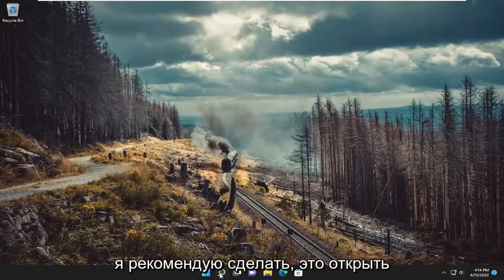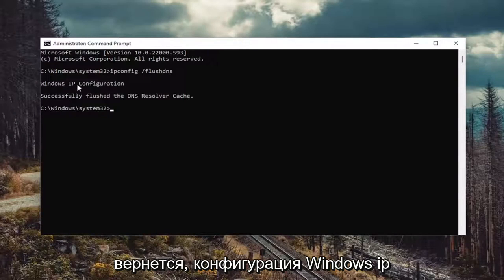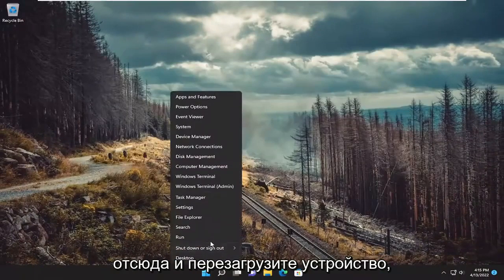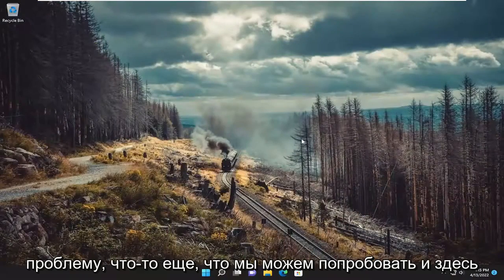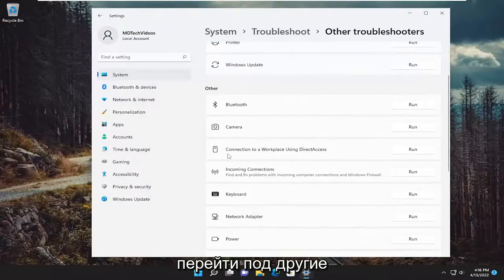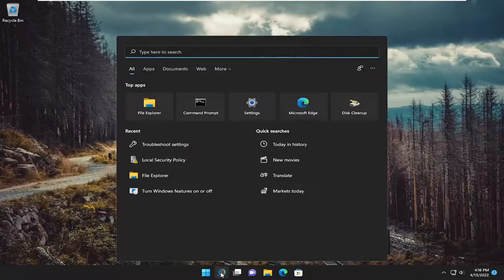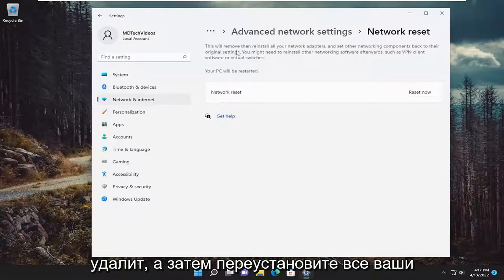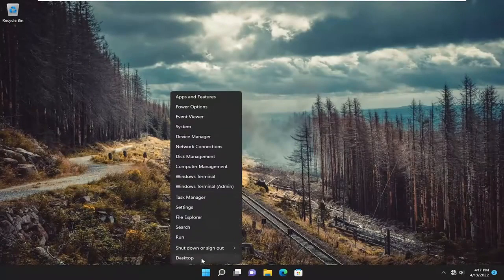Как исправить ошибку: нет доступа к сети IPv6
Исправление подключения ipv6, отсутствие ошибки доступа к сети в Windows 11 и Windows 10

Некоторые пользователи Windows могут столкнуться с ошибкой подключения IPv6, нет доступа к сети при попытке подключения к сети на компьютере с Windows 11 или Windows 10. В этом руководстве мы определяем потенциальные триггеры, а также предлагаем наиболее подходящие решения для устранения проблемы.

Некоторые пользователи Windows 11 жалуются на проблемы с подключением к Интернету на своем компьютере. По их словам, в их системе не работает подключение к Интернету, и они замечают ошибку «Подключение IPv6: нет доступа к сети» в свойствах сети. В случае, если вы столкнулись с той же проблемой на своем компьютере, следуйте инструкциям в этом руководстве, и проблема будет решена в кратчайшие сроки. Но вам следует сначала попробовать эти обходные пути, чтобы протестировать более простые решения этой проблемы.

Ошибка IPv6 «Нет доступа к сети» может возникнуть на любом Mac, ПК или мобильном устройстве, препятствуя попыткам подключения к сети. В этом руководстве мы даем ответы и инструкции по возобновлению работы соединения IPv6.

Причины ошибок IPv6 без доступа к сети
Когда устройство подключается к Интернету, оно получает один или несколько адресов в сети. Часто устройство получает как адрес IPv4, так и адрес IPv6. IPv6 — это более новый сетевой стандарт, предназначенный для обеспечения более крупной сети подключенных устройств, чем старый, более широко используемый протокол IPv4.

При правильной настройке большинство устройств работают хорошо, когда сетевое соединение установлено по крайней мере с одним из этих двух протоколов. Но иногда устройство подключается и получает адрес IPv4, а не адрес IPv6. Например, в Windows, когда вы просматриваете сведения о сетевом подключении, ваше устройство может отображать подключение к сети IPv4, но указывать «Нет доступа к Интернету» рядом с подключением IPv6.